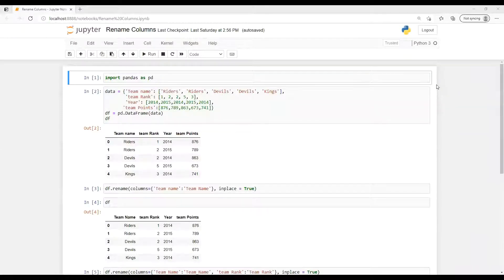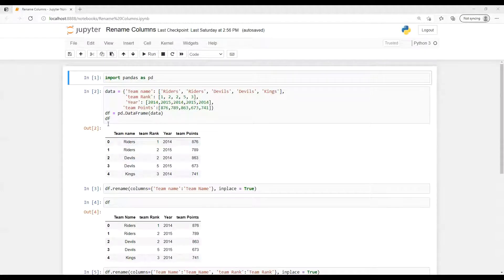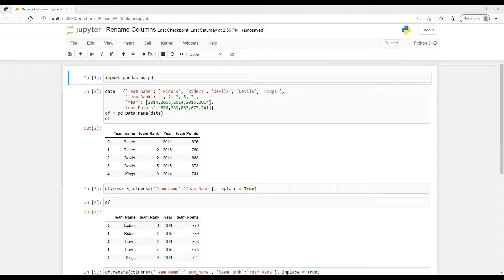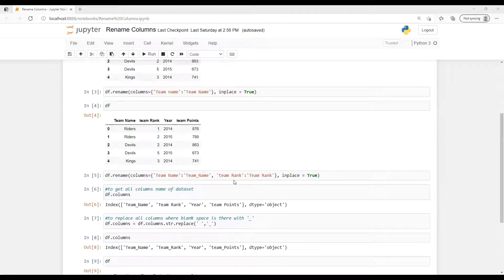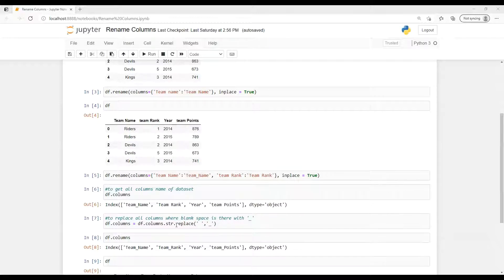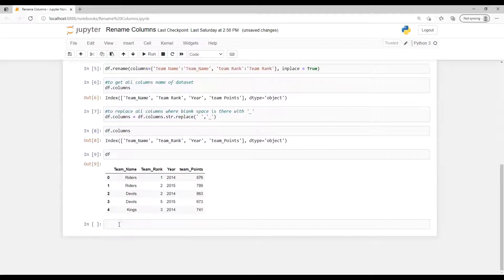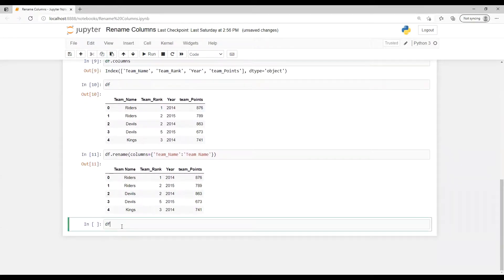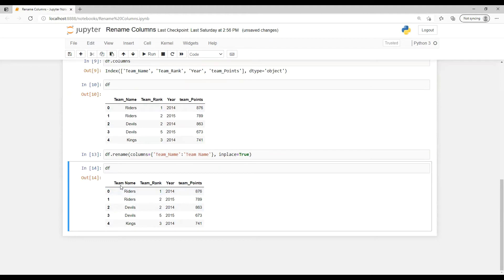Rename Columns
Rename Column